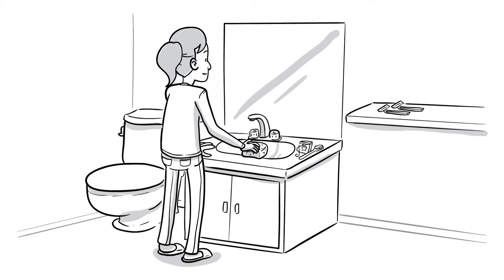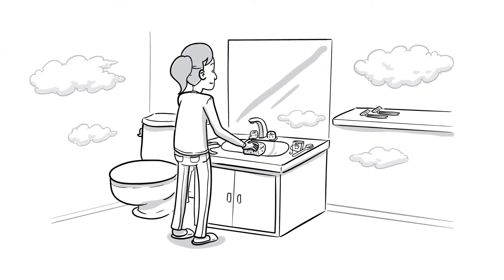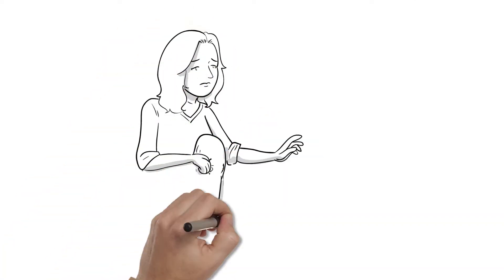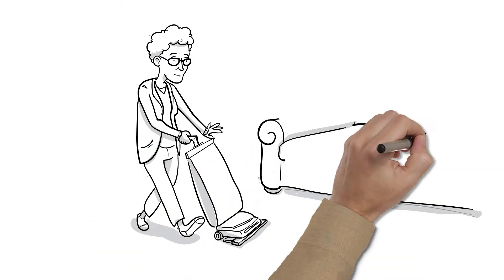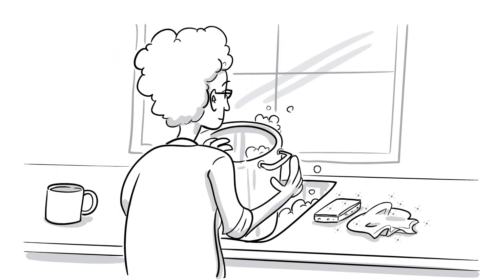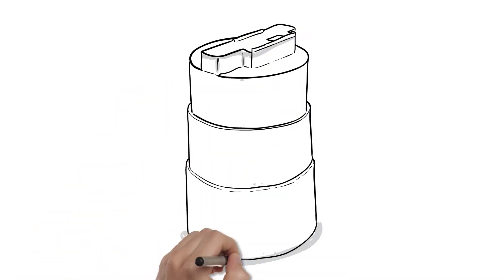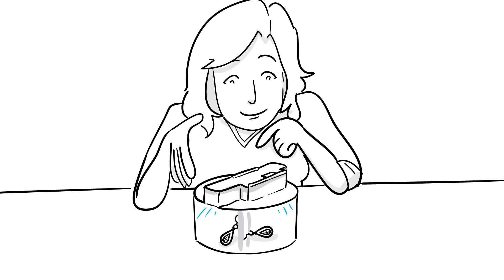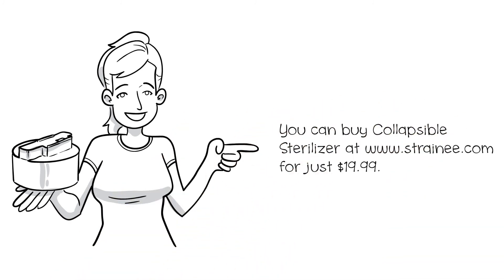Collapsible Sterilizer - for $19.99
Using two AA batteries, Collapsible Sterilizer is easy to use sterilizing small items in home.  It turns off automatically after three minutes.

Coming soon!!!

- Diameter*Collapsed height*Extended height: 5*4*8 inch
- Net weight: 5 oz